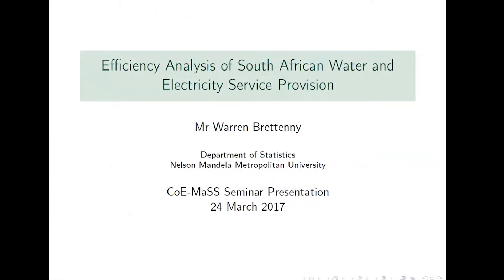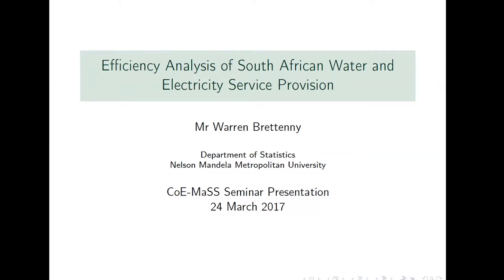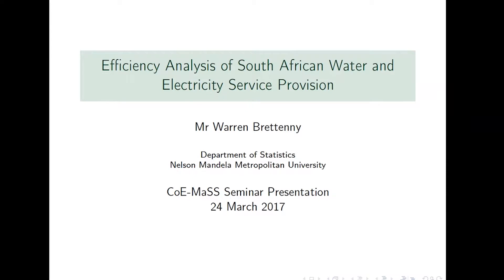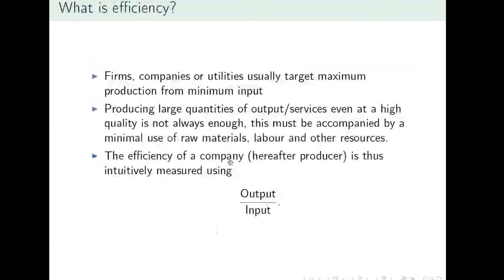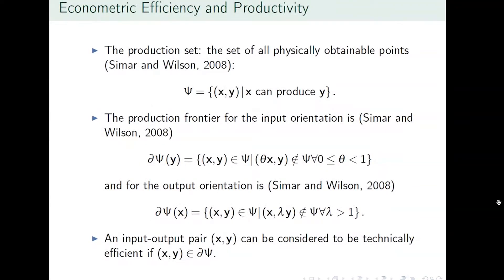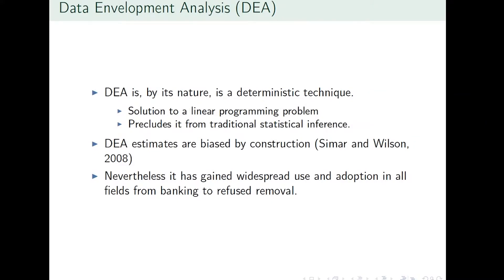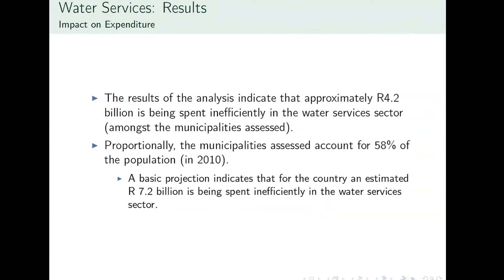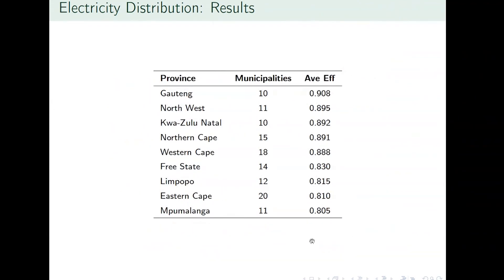Mr Warren Brettenny - Efficiency Analysis of South African Water and Electricity Service Provision